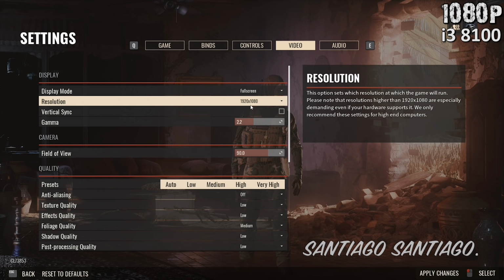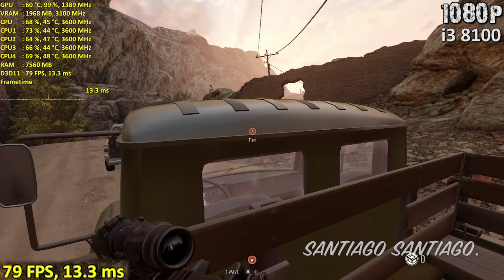Insurgency Sandstorm - GTX 750 ti - i3 8100 - G4560 - 1080p - 900p - 720p - Benchmark PC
Get Warhammer Vermintide 2, Earth Defense Force 4.1 and more for $12 on Humble Monthly (Ends Mar 1st):

Index:
Gameplay starts at 00:09 (1080p)
I switch to 900p at 05:55
I switch to 720p at 09:36
I switch to the G4560 at 14:17 (900p)

Recorded with AverMedia Live Gamer 4K using a different pc to record, no fps hit

We are a participant in the Amazon Services LLC Associates Program and Humble Partner, affiliate advertising programs designed to provide a means for us to earn fees by linking to Amazon.com and affiliated sites + Chrono.gg + Humble Bundle, Humble Store and Humble Monthly

-16GB RAM DDr4 2400MHz (2x8GB Corsair V. LPX)

-1TB HDD 7200RPM (Western Digital Blue)

-16GB RAM DDr4 2133MHz (2x8GB Corsair V. LPX)

-1TB HDD 7200RPM (Western Digital Blue)